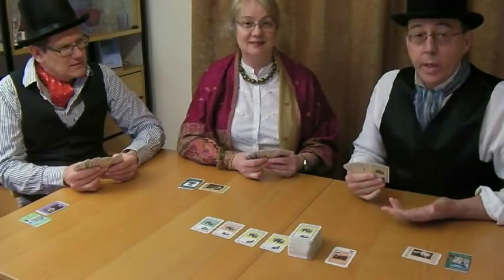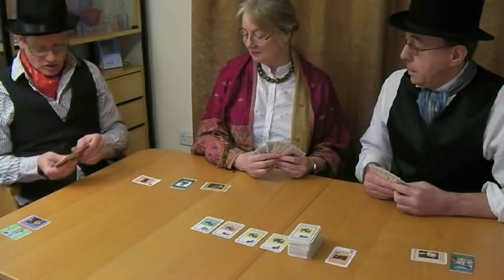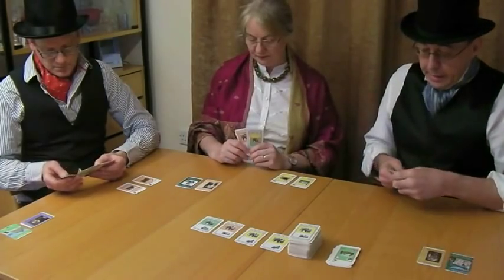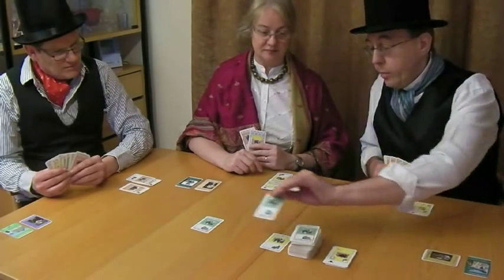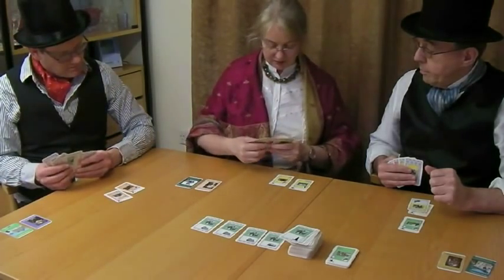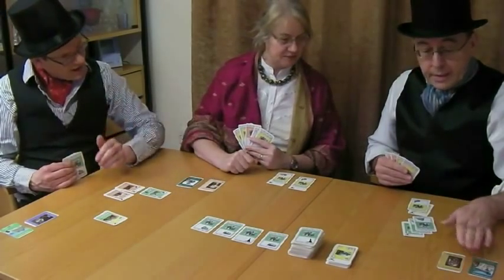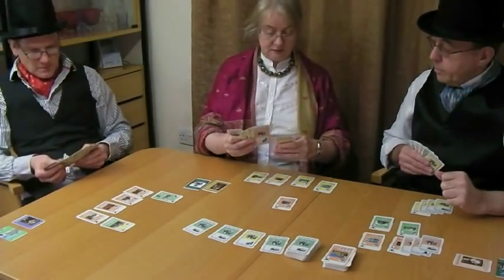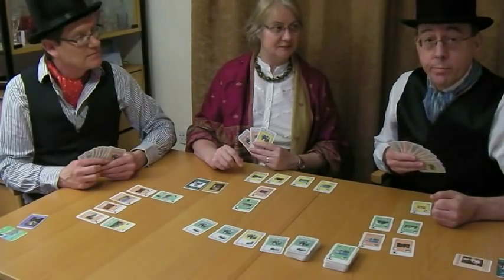Steam Donkey game play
A run through of Steam Donkey to explain basic rules and show the game system.